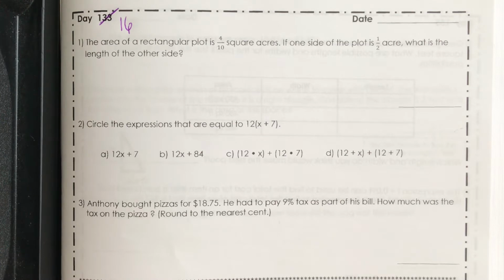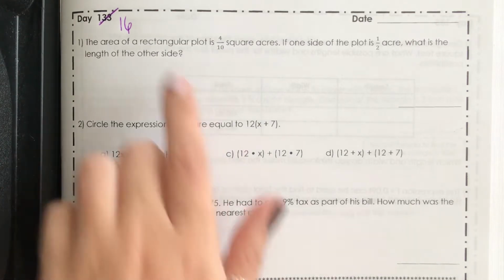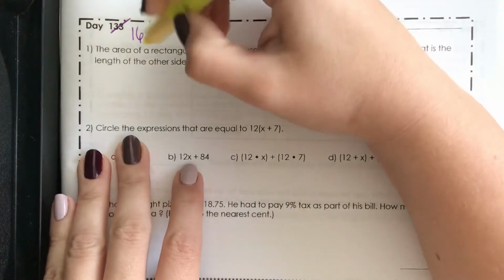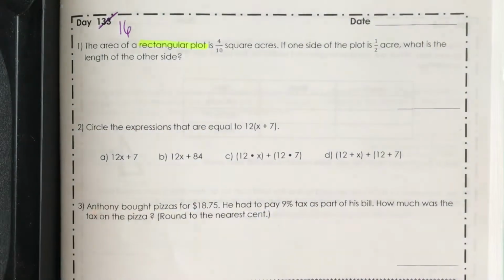Daily Math 16 - Miss Lyon